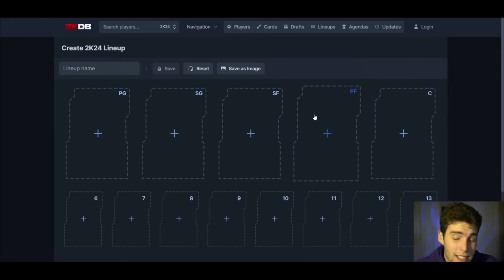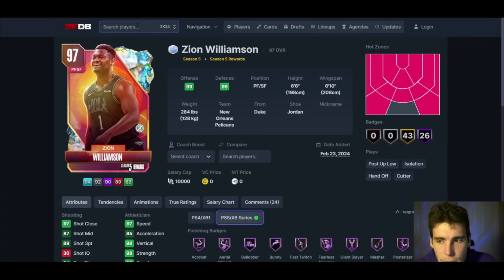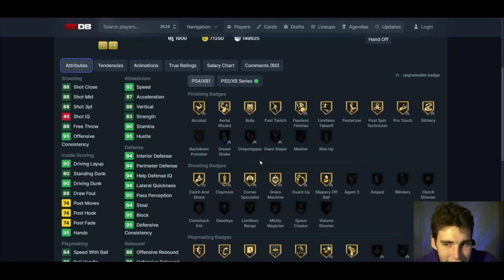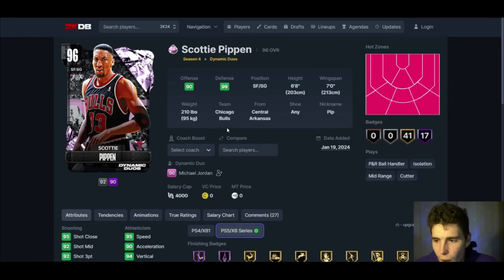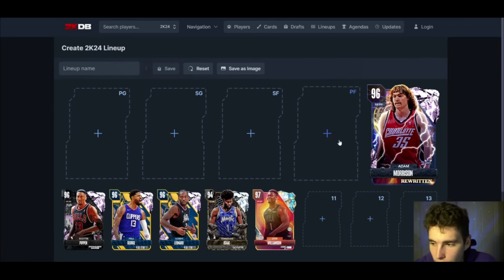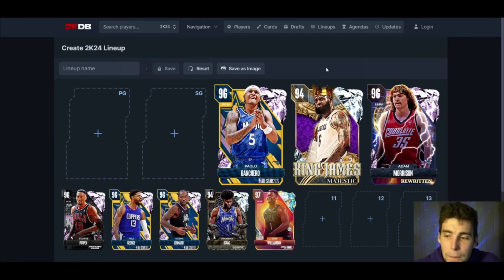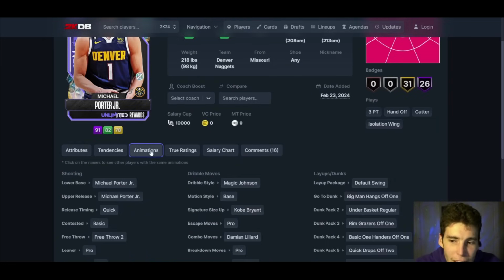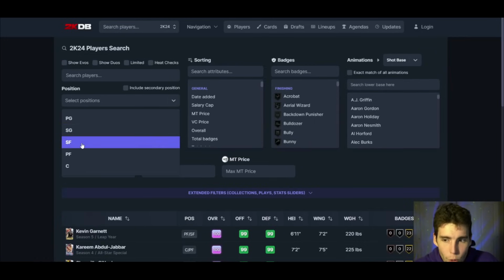RANKING THE TOP 10 SMALL FORWARDS IN NBA 2K24 MyTEAM!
With so many great cards in NBA 2K24 MyTeam, I rank who I believe are the top 10 small forwards in order in NBA 2K24 MyTeam. These will include the best players, best value players and some of the worst value players in the game. I hope this helps you guys decide who you want to put on your no money spent, budget or god squad when playing unlimited, salary cap, triple threat, tto and clutch time.